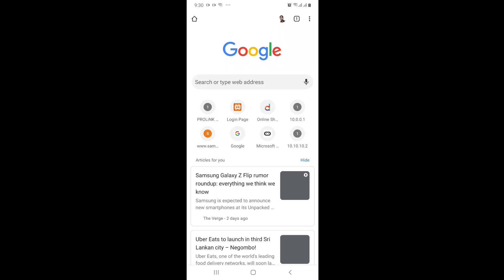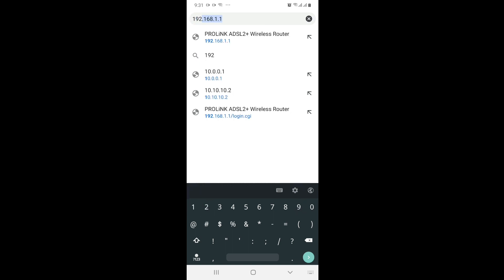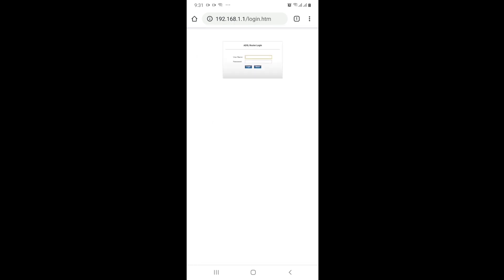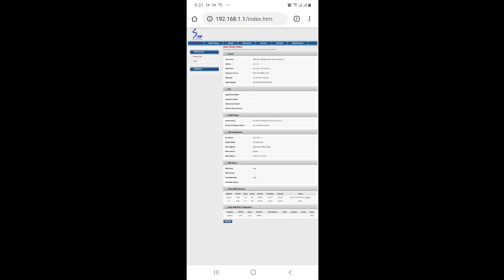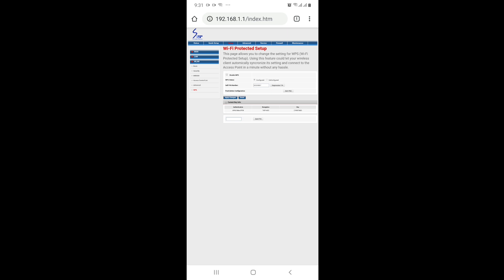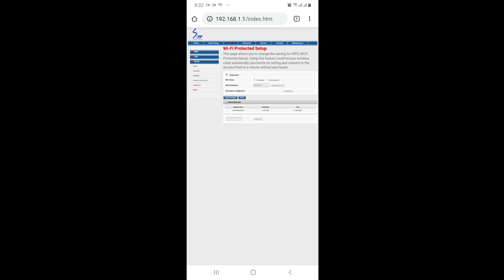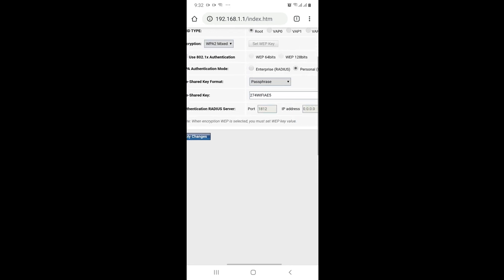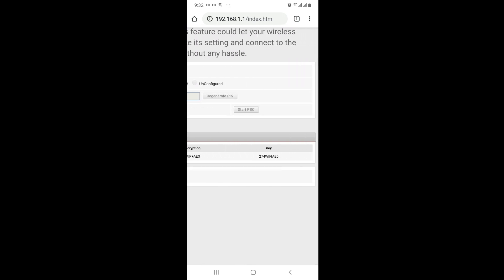How to disable Prolink wifi router wps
The video show how to disable wps button in router using router configuration.